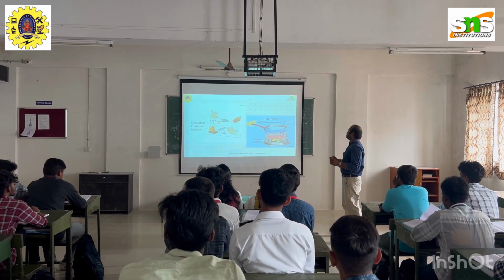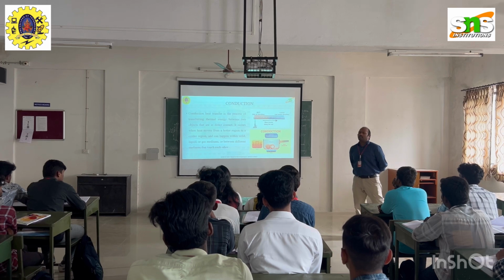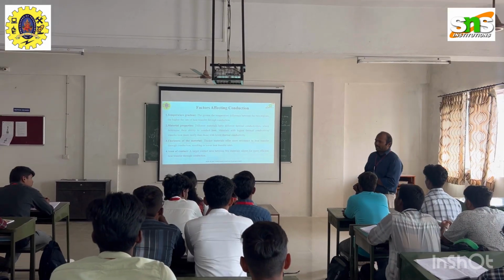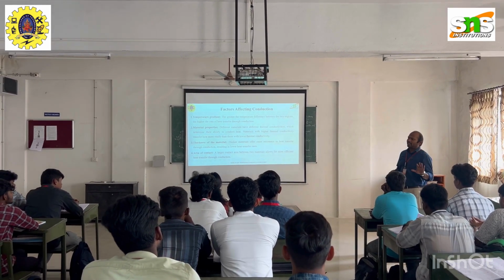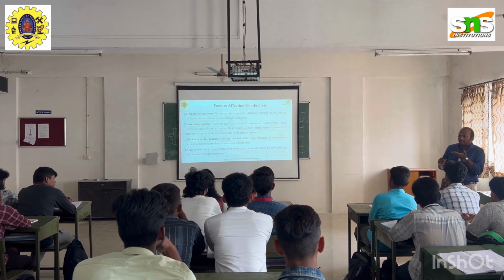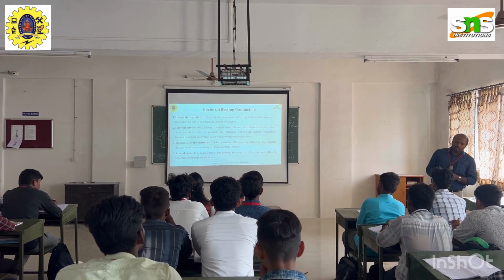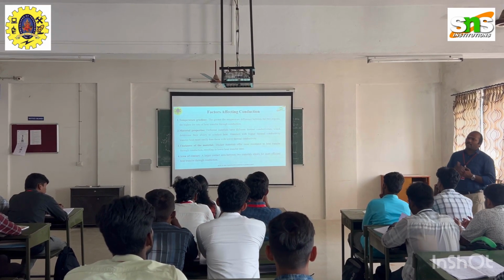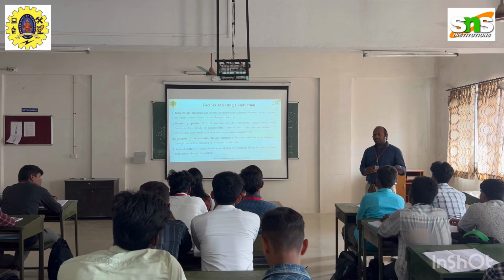Lecture series Role of Mechanical Engineering in Industry and Society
Mechanical engineering is a broad field of engineering that involves the design, analysis, development, testing, and manufacturing of mechanical systems and components. Mechanical engineers apply principles of physics, mathematics, and material science to create solutions for a wide range of industries and applications.